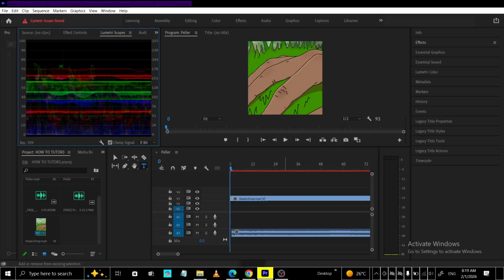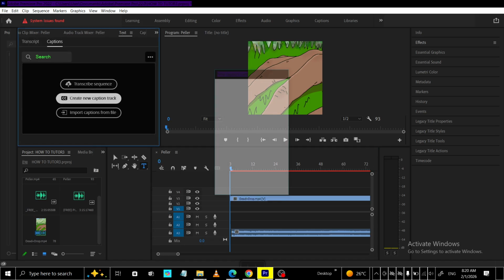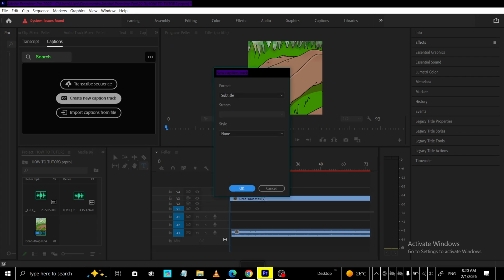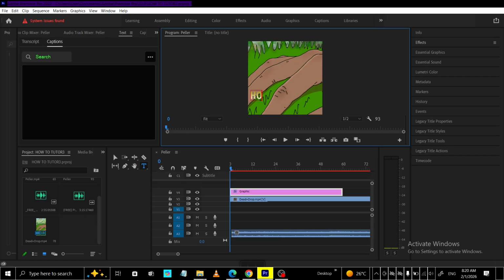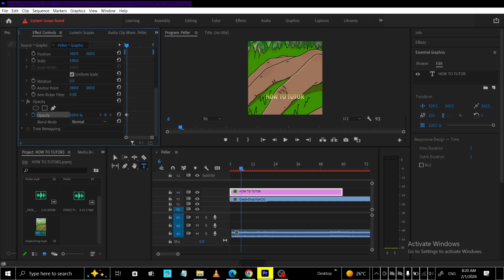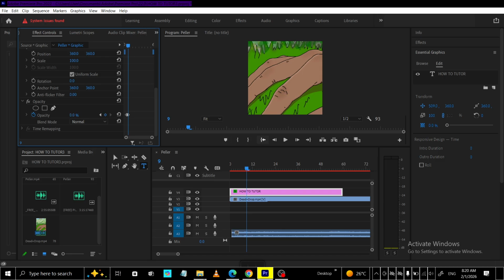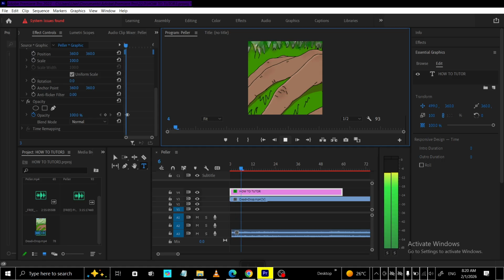How to Create Reels Subtitles in Premiere Pro 2026 (Complete Guide)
In this comprehensive tutorial, you'll discover how to efficiently add subtitles to your reels using Premiere Pro. Subtitles not only enhance accessibility but also engage viewers and improve the overall viewing experience. This video guides you through the complete process, ensuring your content stands out with precise and eye-catching captions.

By watching this video, you will learn the step-by-step method to create professional subtitles, including settings and formatting options in Premiere Pro. Don't forget to watch till the end for a pro tip that will elevate your editing skills!